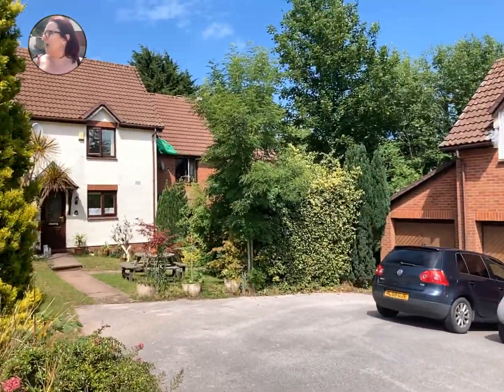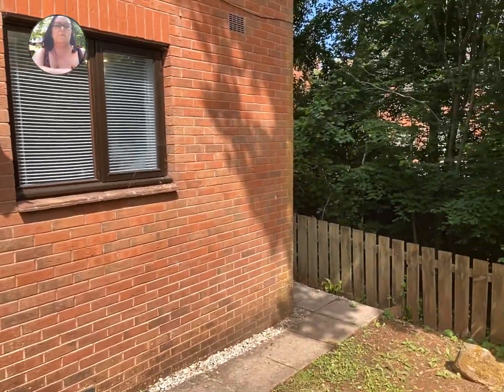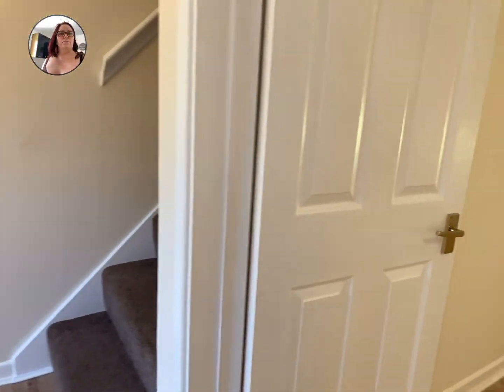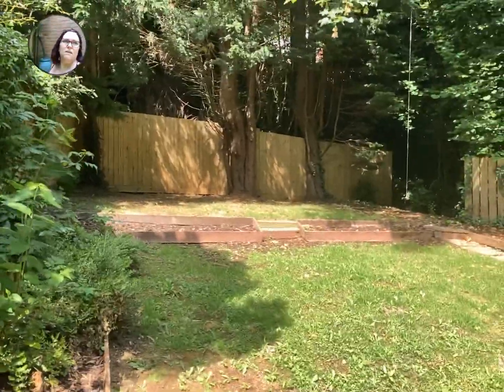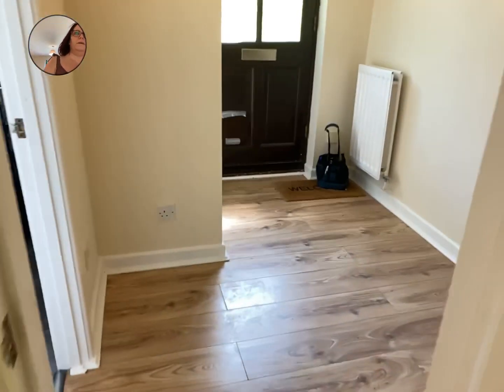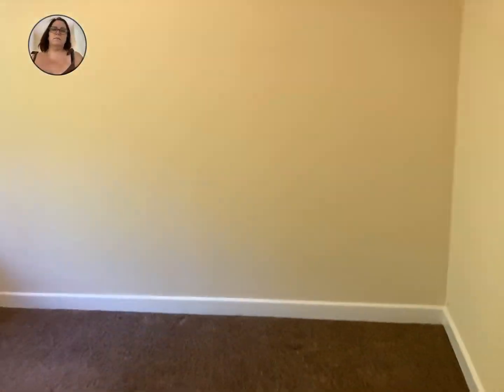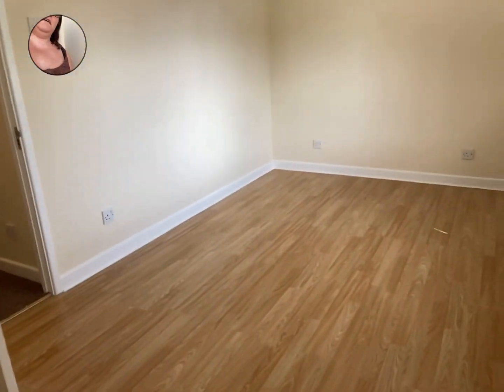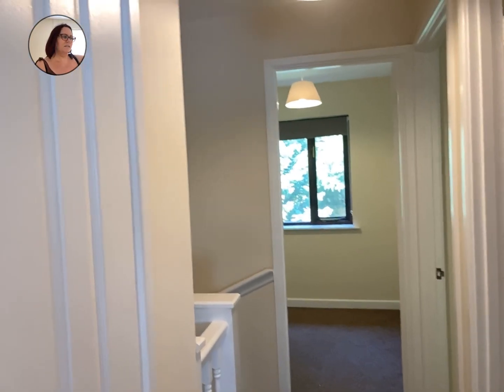Fresh Move Lettings - Heron Away, The Willows, Torquay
3 bedroom end of Terrace house with gardens, Garage and parking